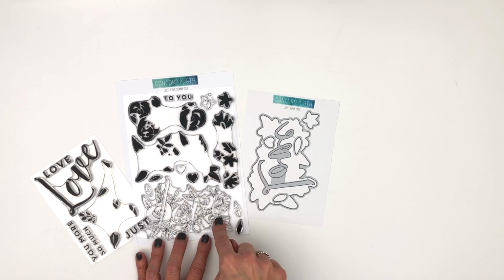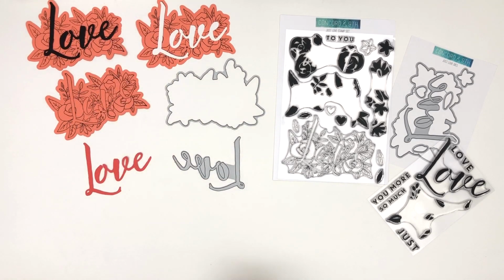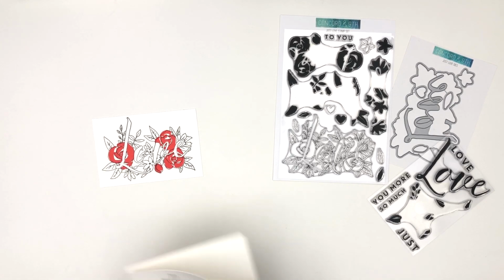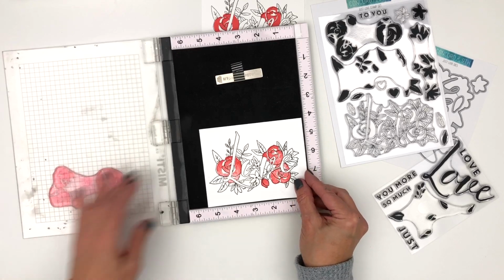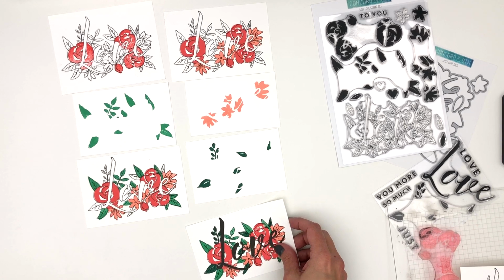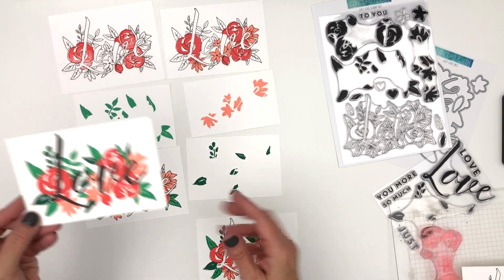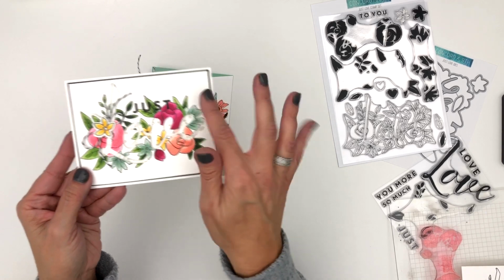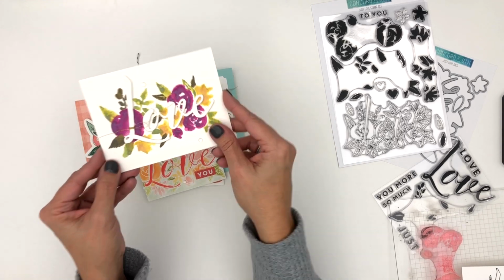Just Love Bundle